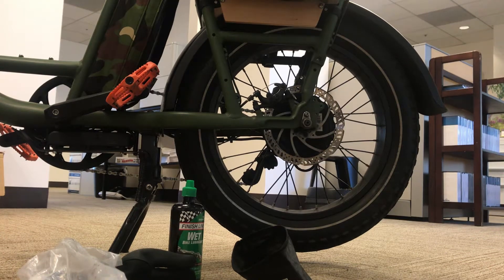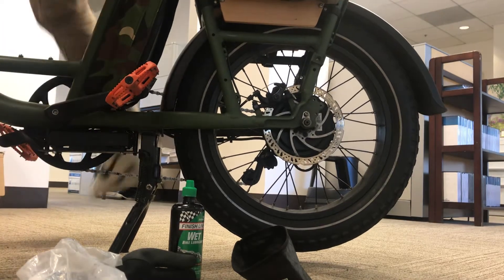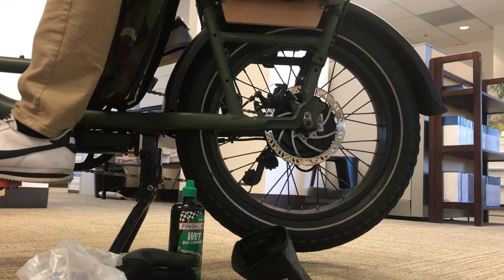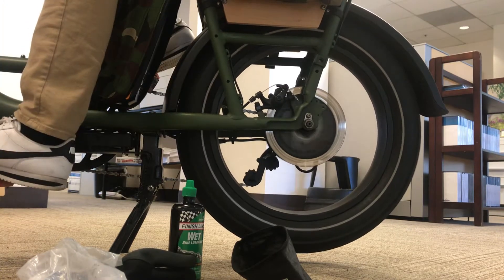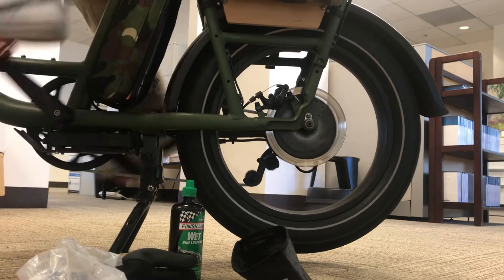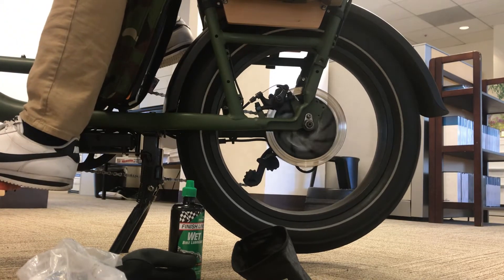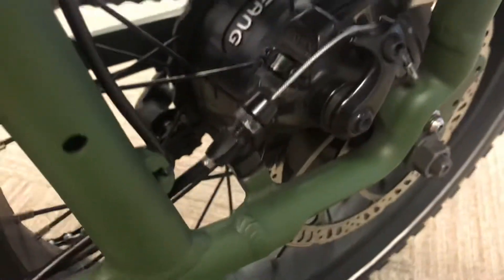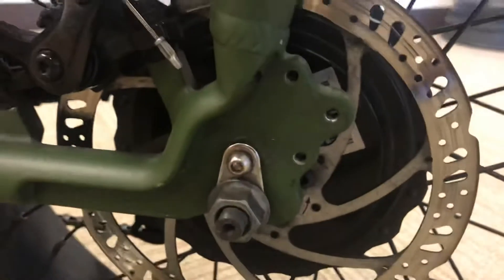Radrunner 1 and Motor Issue Part 1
As I was commuting to work, the BaFang motor started to rattle or the gears are grinding. This is video evidence sent to RadPowerBikes.